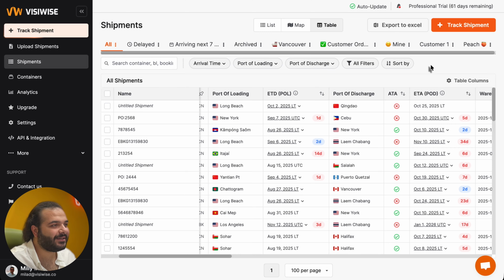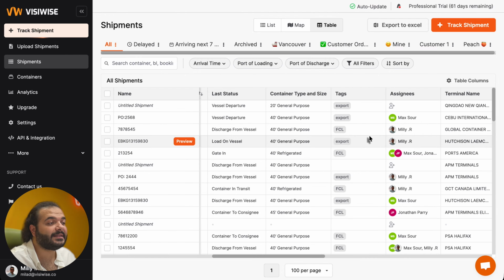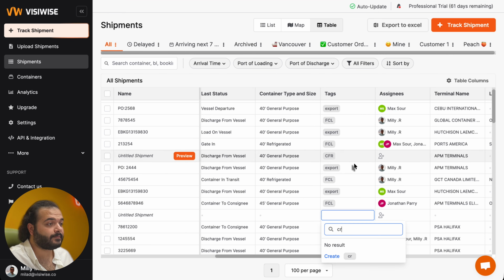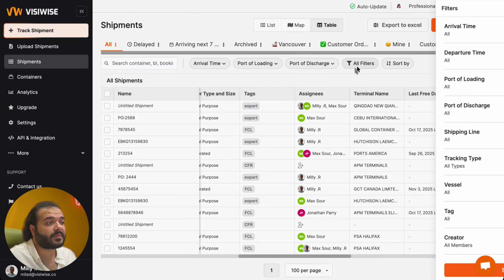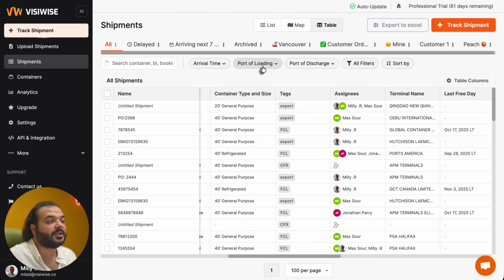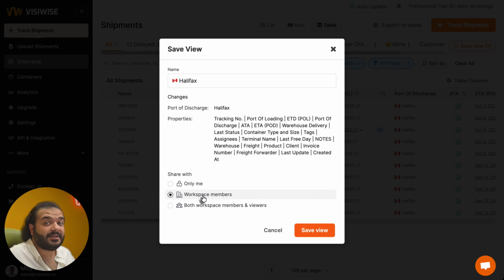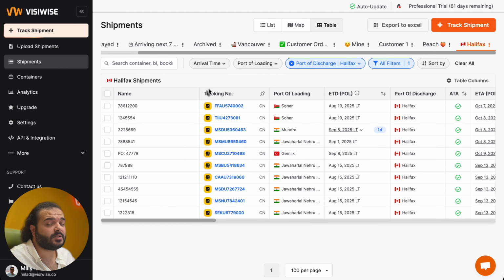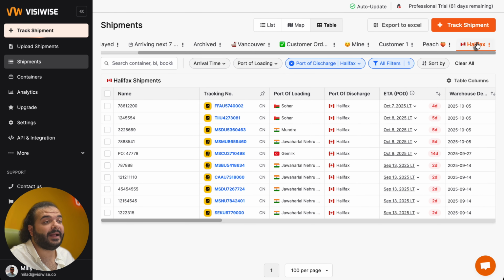How to Use Tags and Filters on Your Visiwise Dashboard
In this video, we show you how to give TAGS to your shipments to categorize them and create dynamics views based on your tags. We will cover filtering on Visiwise dashboard as well, so based on those views logistics teams can manage their shipments easier.

📞 Book a quick demo with our team and see how simple shipment visibility can be